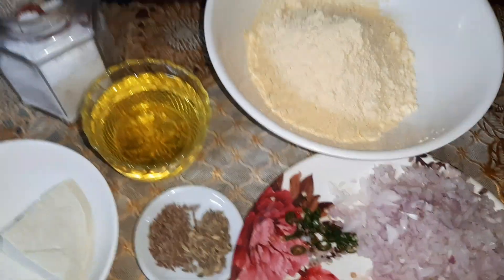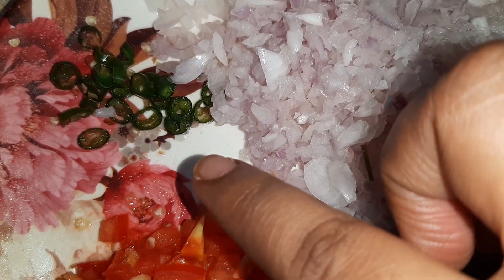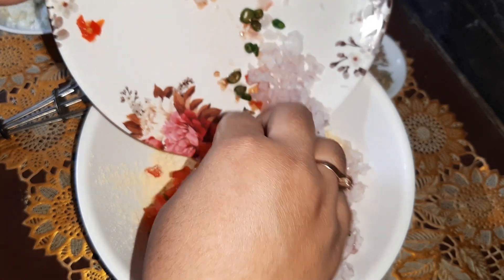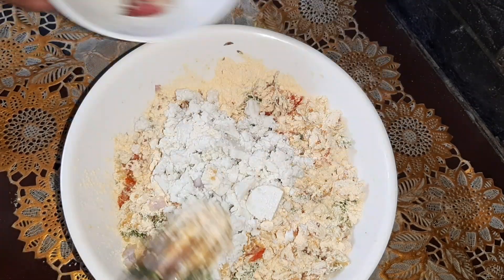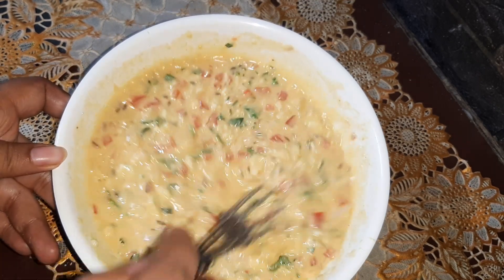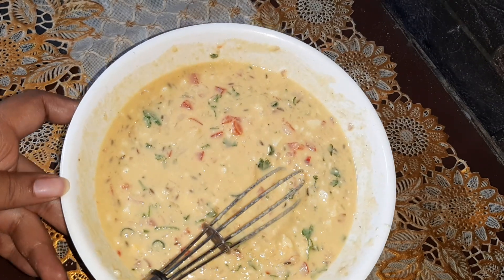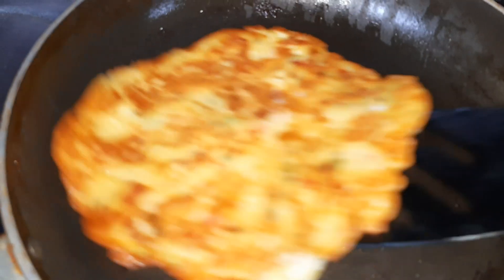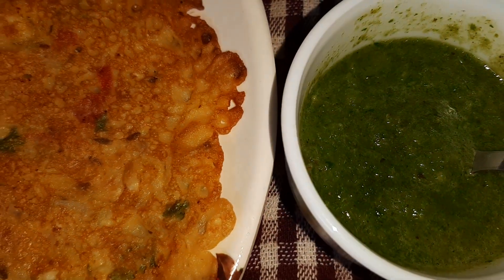Paneer Chilla Recipe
Paneer Chilla is a quick, easy and tasty recipe. The Chilla is prepared with besan and onions, tomato, green chillies, fresh coriander leaves and paneer is added and prepared it a batter form and then the chillas are cooked in the pan. Here I have crumbled the paneer and added it to the chilla batter.  It taste good and gets ready in minutes.